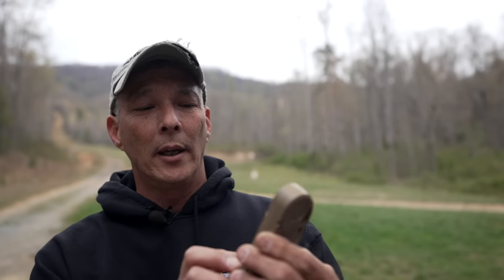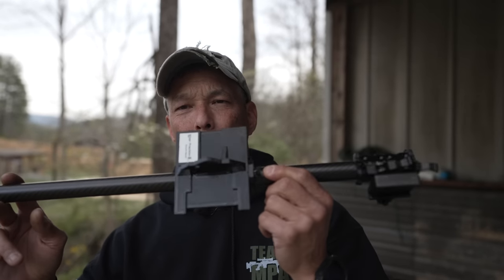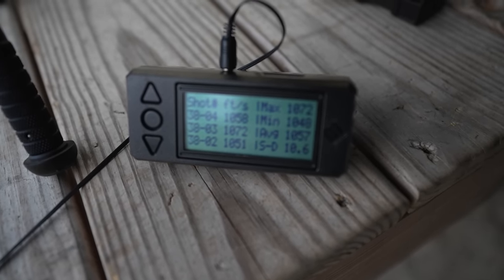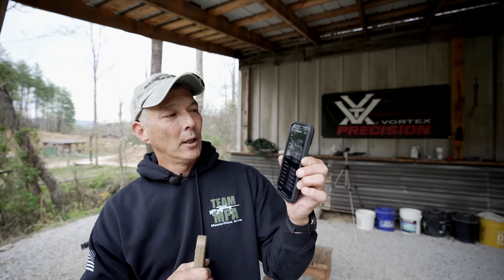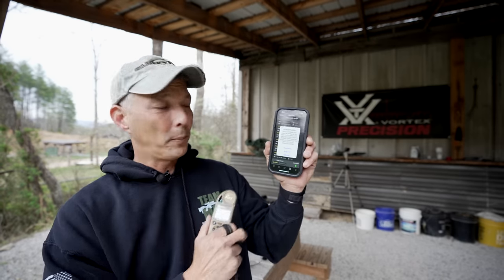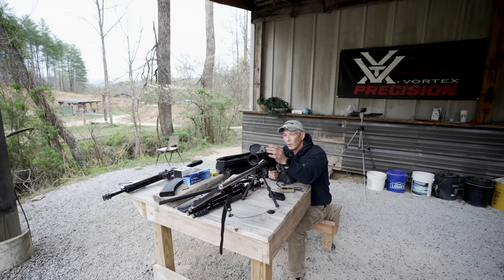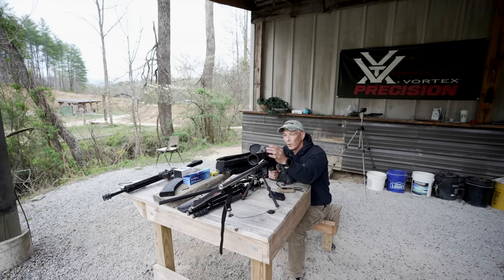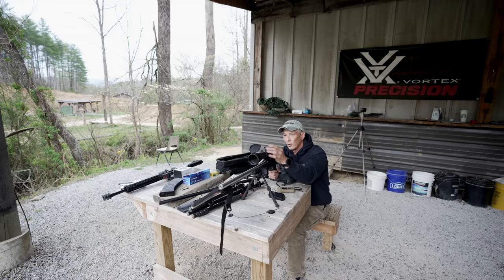Truing out your .22 rimfire with the Kestrel AB software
In this video I show you how to build a custom curve with your .22 rimfire for NRL22x and PRS rimfire competitions.